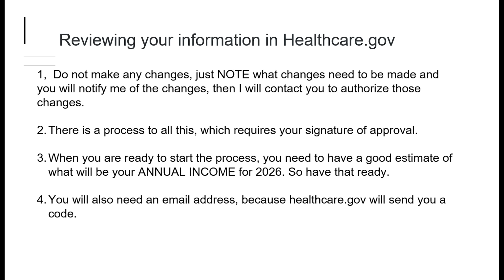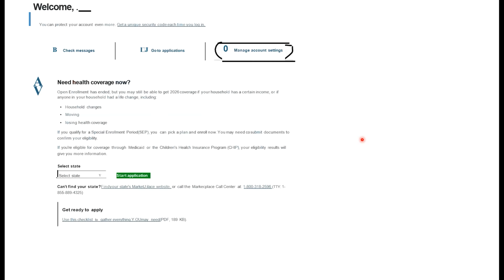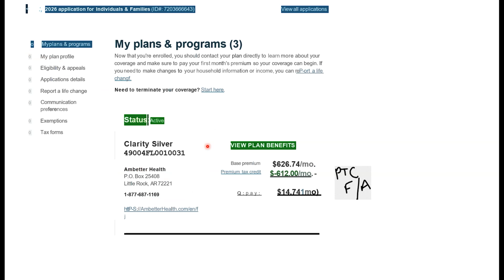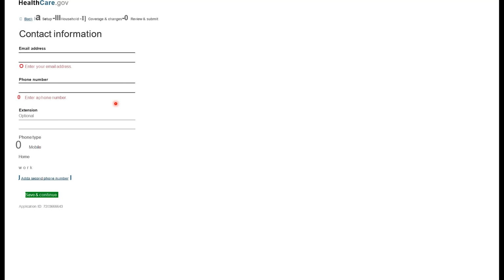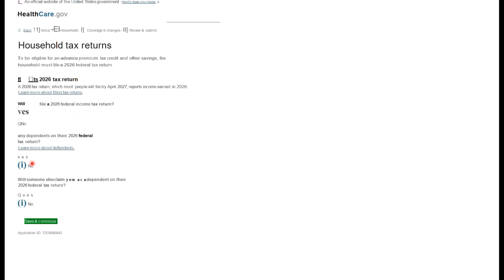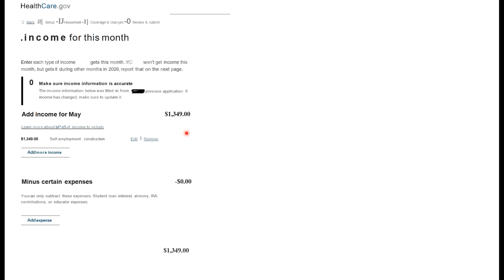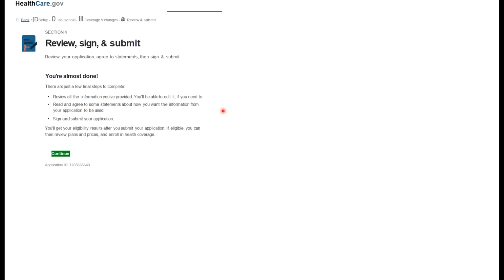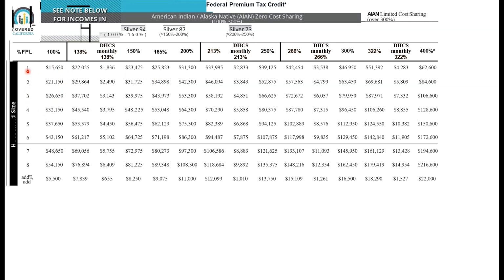Marketplace Update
Update Marketplace Application